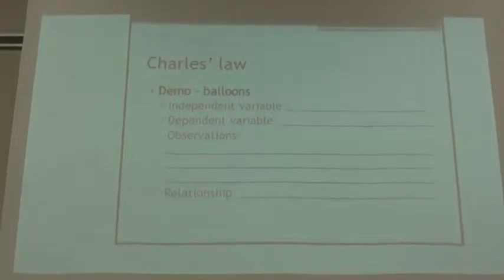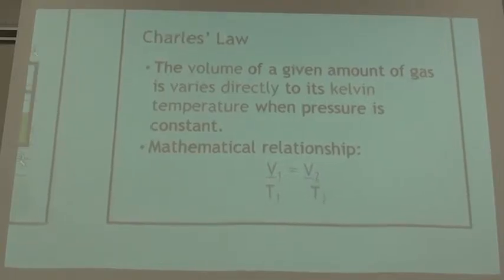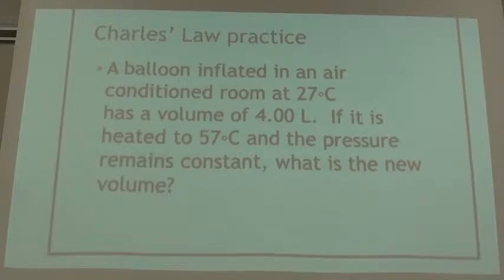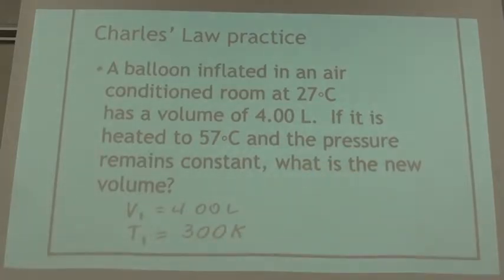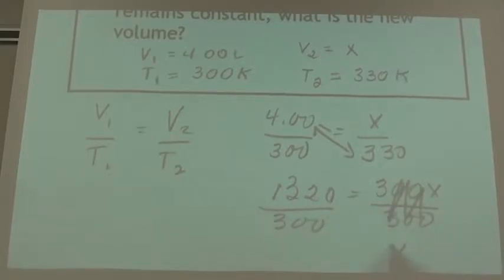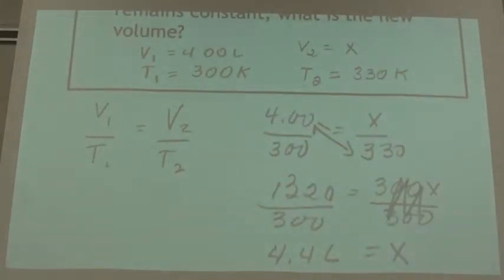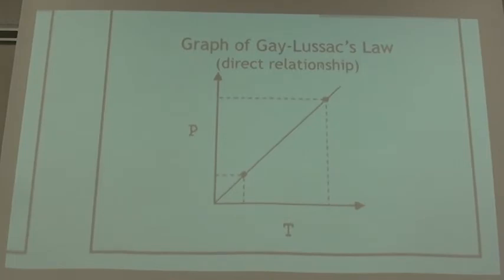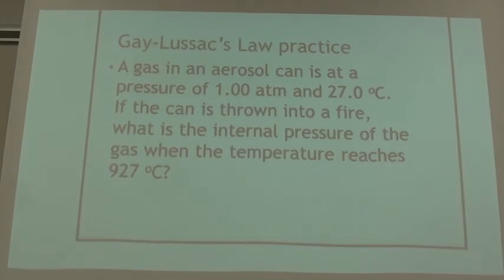Charles and Gay Lussac's Law